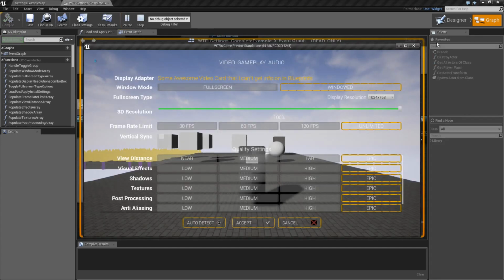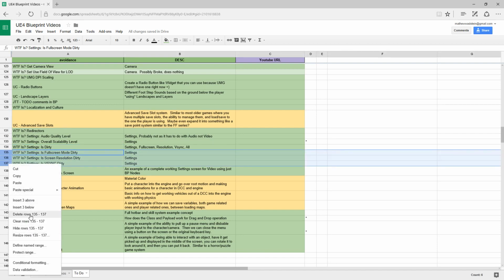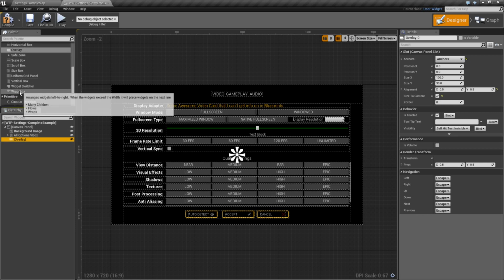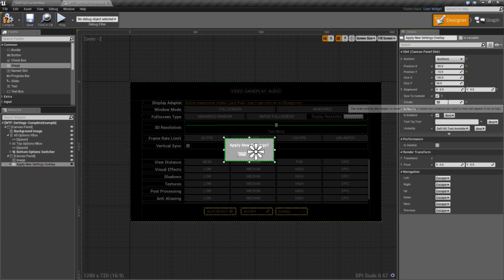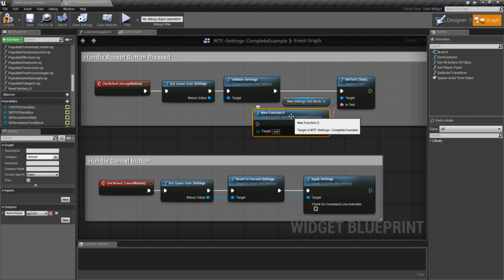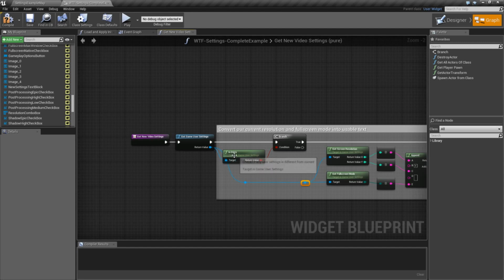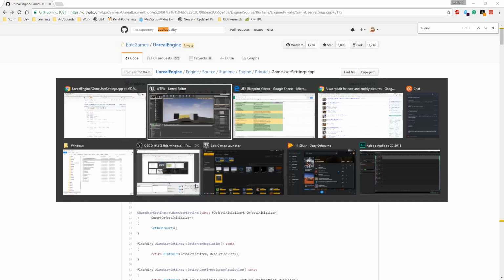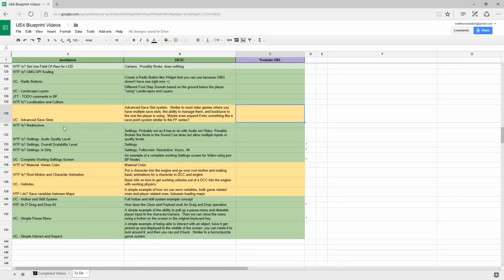11/1/16 - Daily Work on Videos for UE4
Daily work.  Finished up the Game User Settings node examples, Finished up the Concept piece for the complete settings menu.